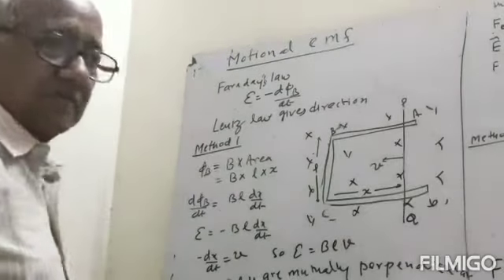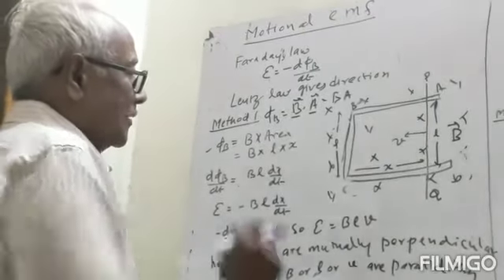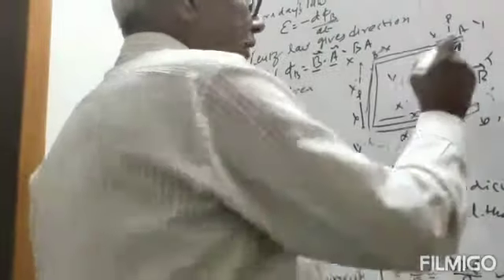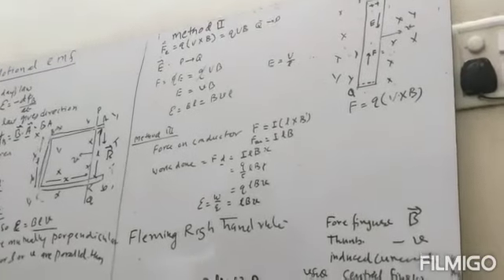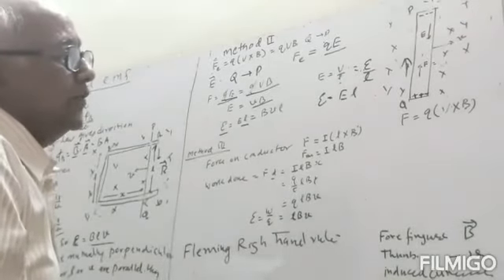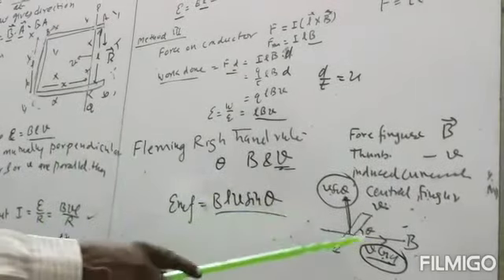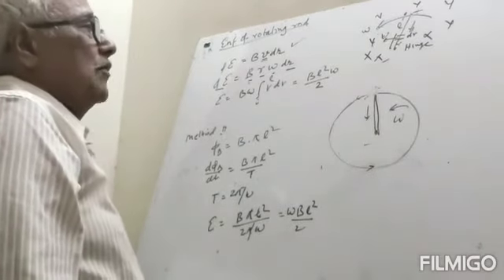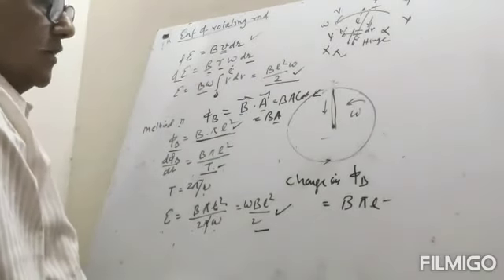Dr M.L MEHTA 12th PHYSICS PART 47